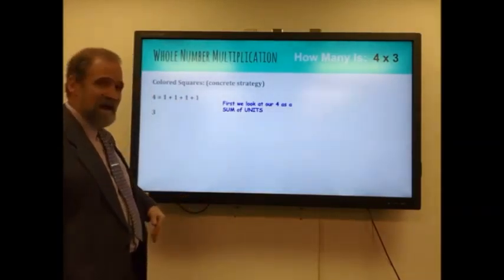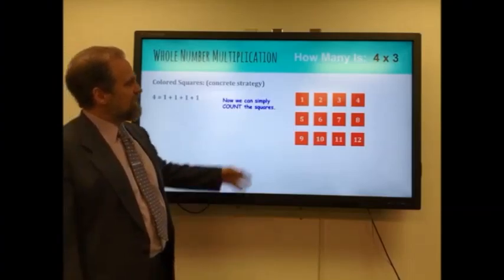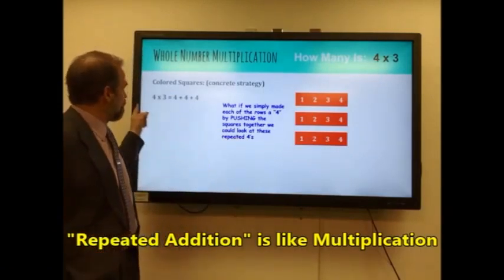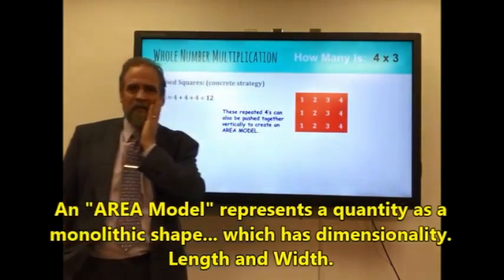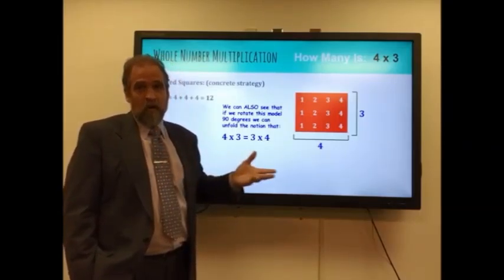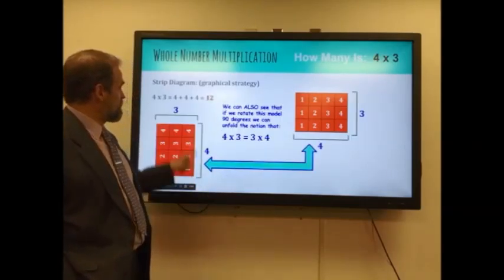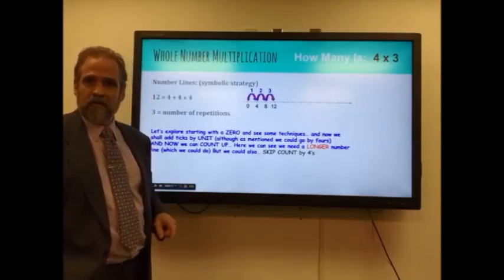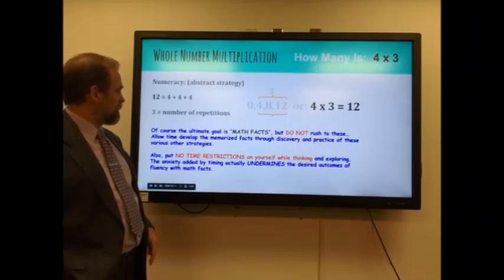Whole Number Multiplication - Building Capacity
The videos in this playlist are meant to support TEACHER DEVELOPMENT of critical skills.  This video will focus on Whole Number Multiplication and BUILDING CAPACITY of student during the lesson WITHOUT Break Out sessions for underlying skills development.  Development of these basic understanding should be an integral part of the lesson.  Tying in these "Previous Knowledge" skills is essential for deeper student understanding.  The DISCOURSE MODEL is the ideal to which these Demo Lessons are directed... This is the paradigm of learning which is MOST human in its psychological approach and pedagogy.